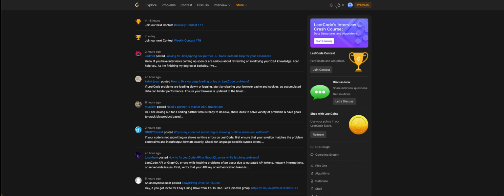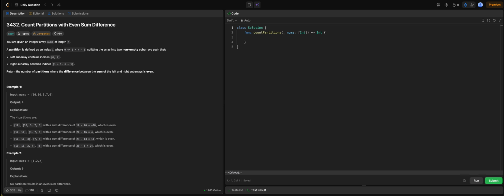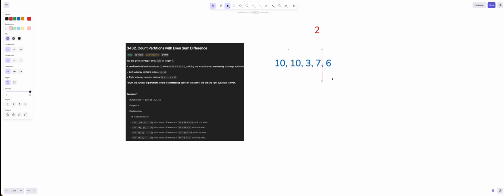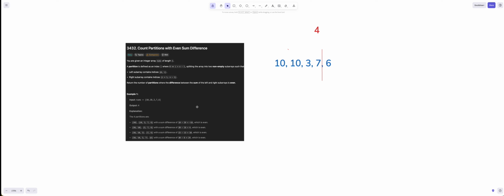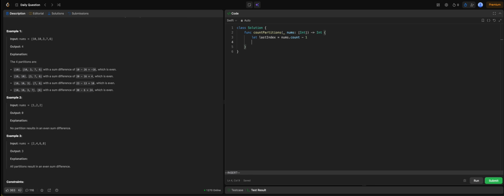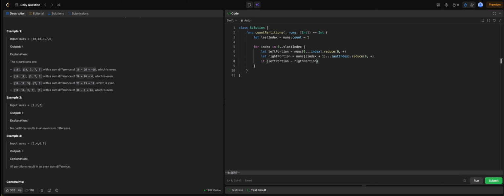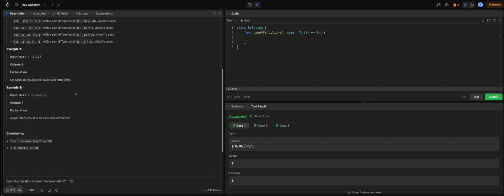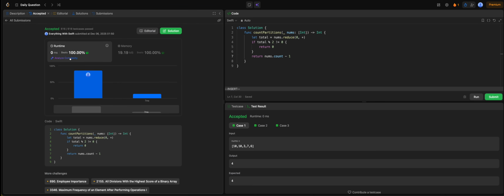Count Partitions with Even Sum Difference | Leetcode 3432 - Swift